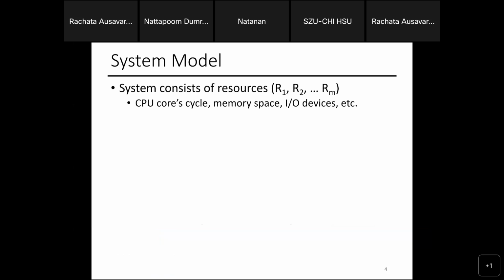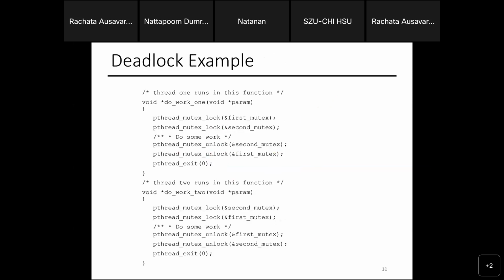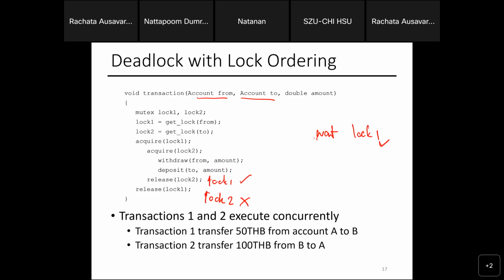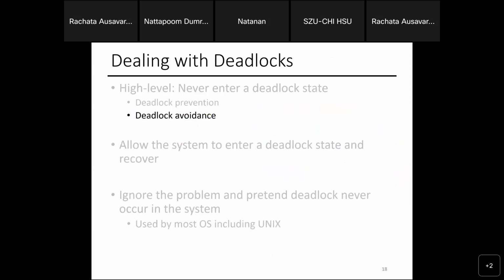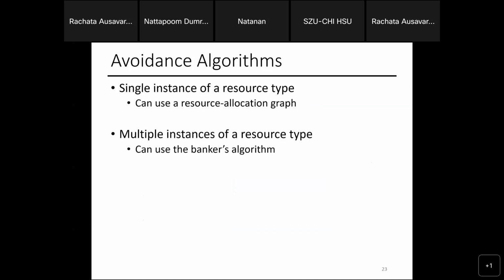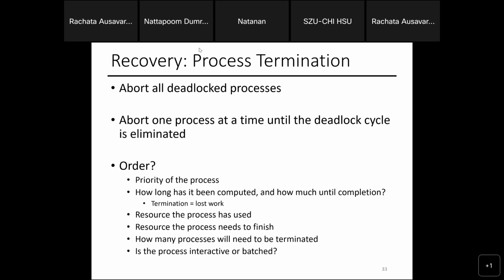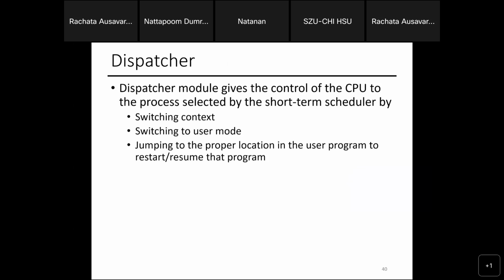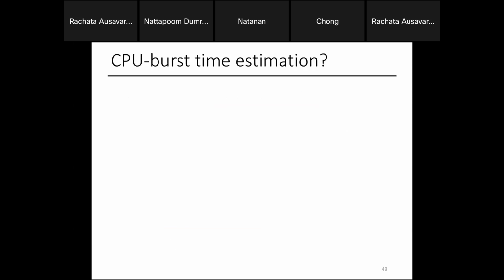[MUIC-PCSA] Lecture 6: Deadlocks